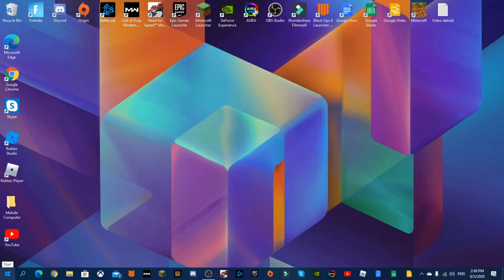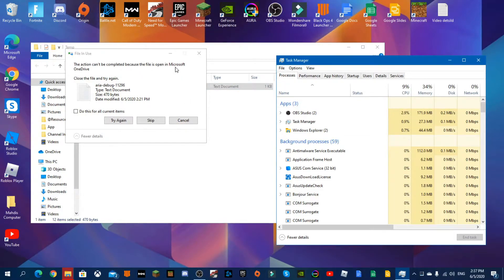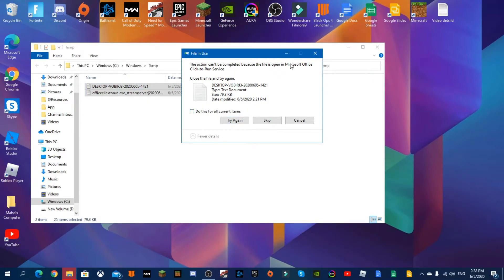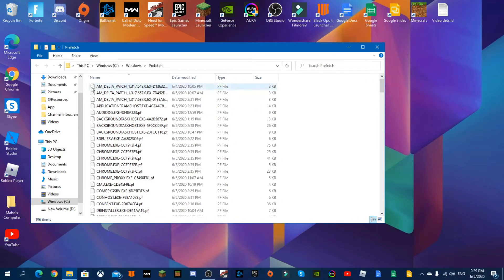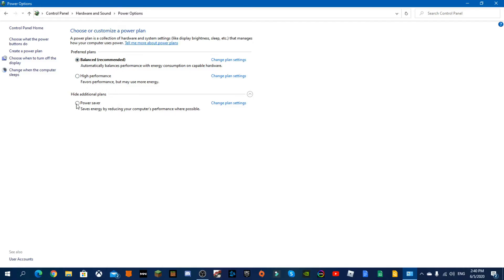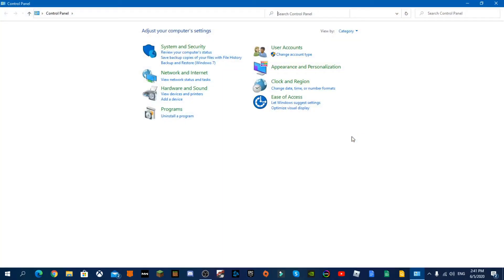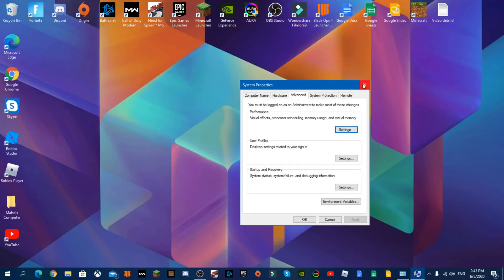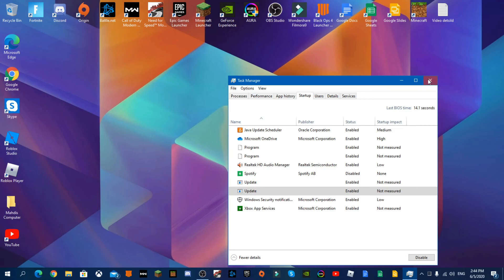Speed up Windows 10 for gaming once and for all!